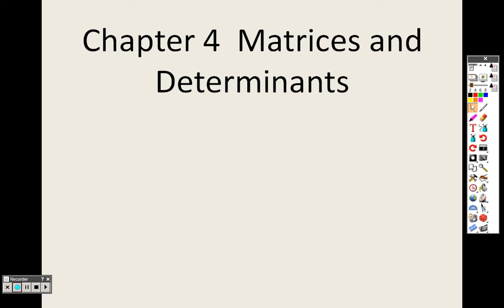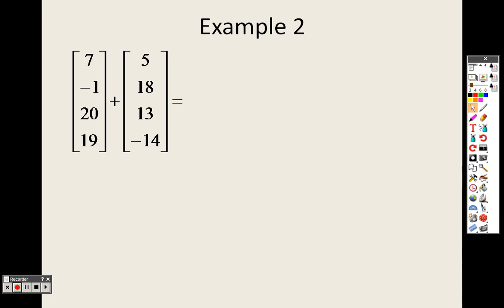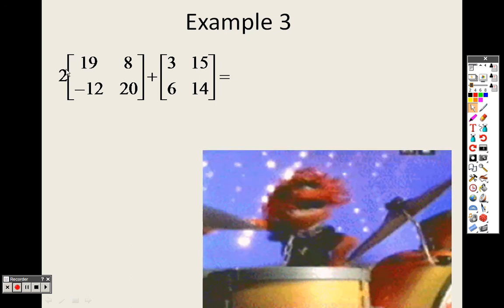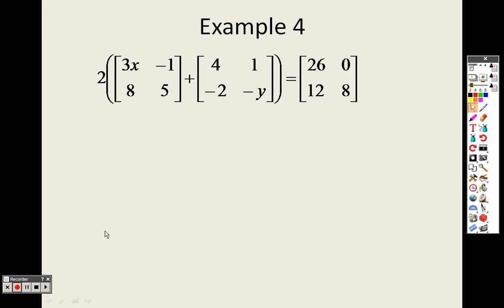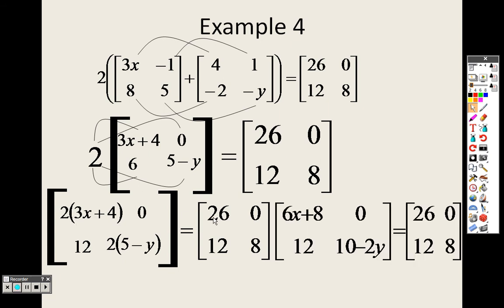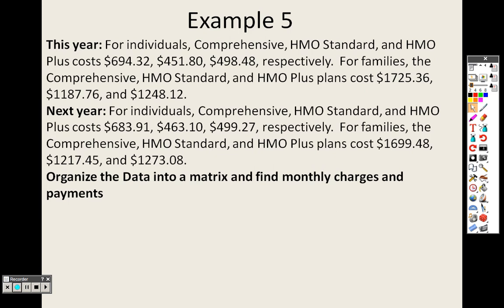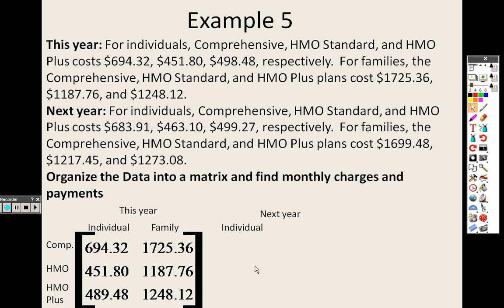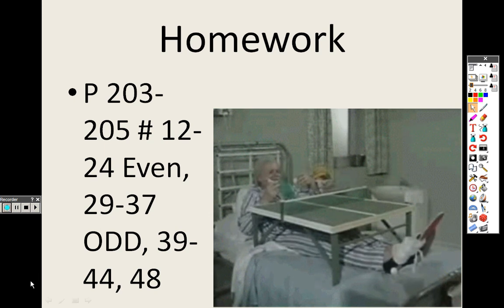Algebra 2 4 1 Lesson Matrix Operations